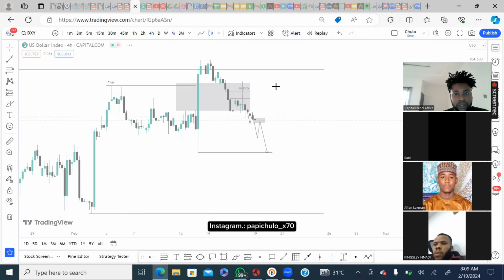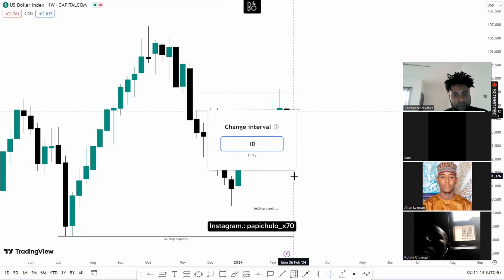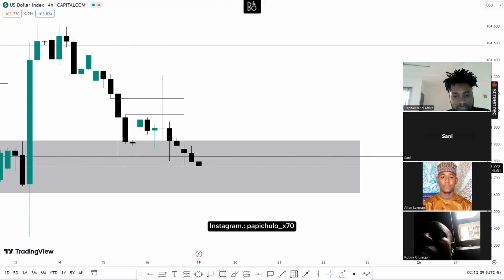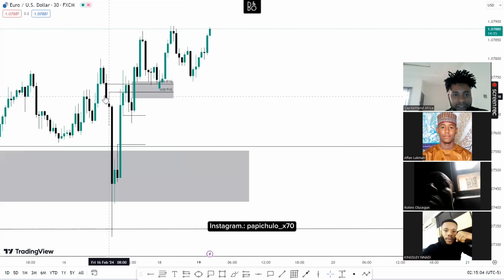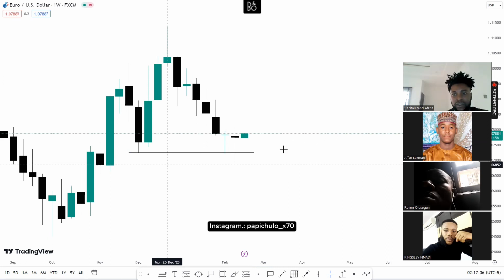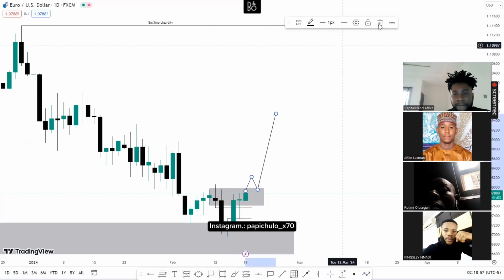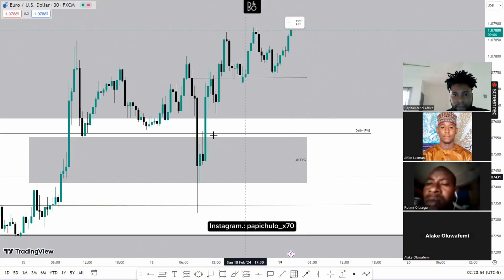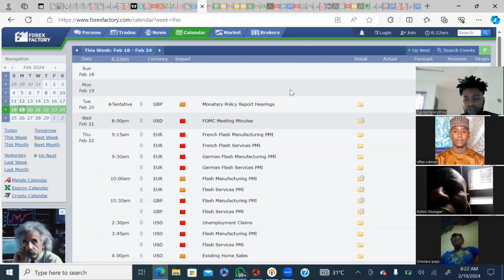London Session Analysis with the Money team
It’s a money week 💵